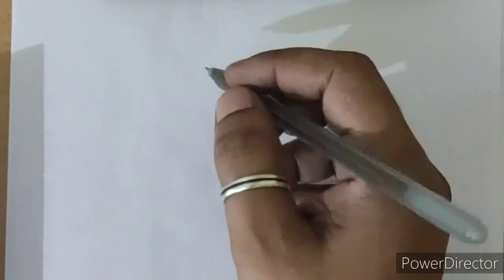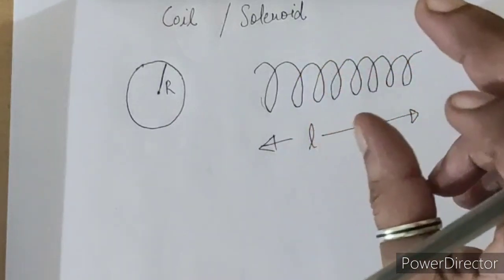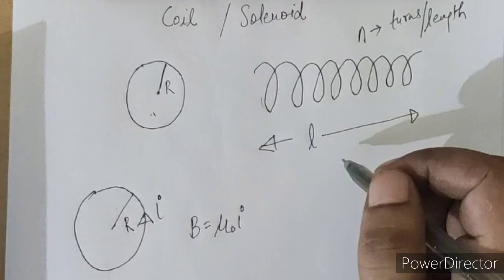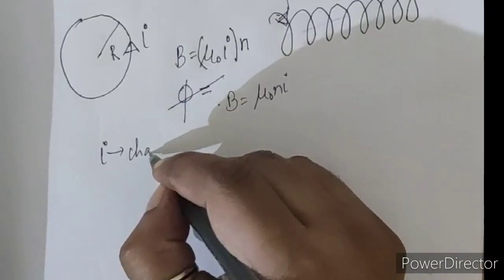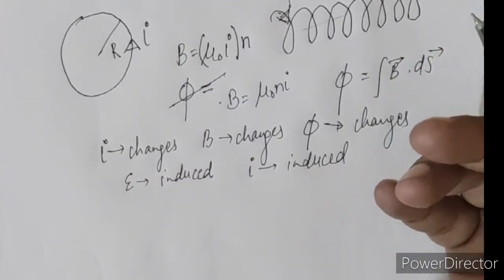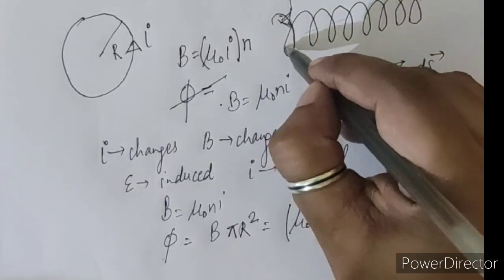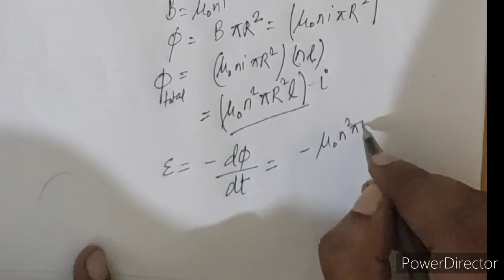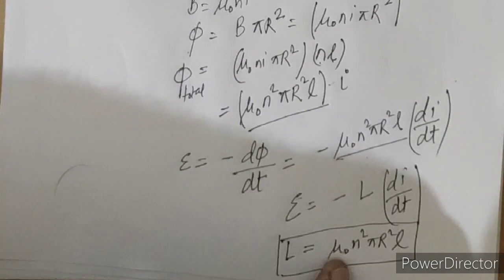Self Inductance of long solenoid